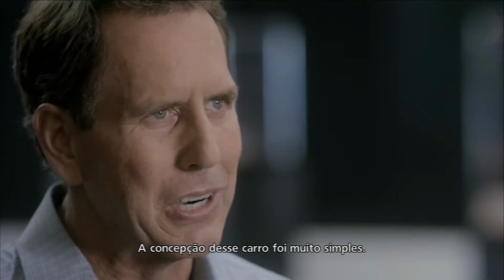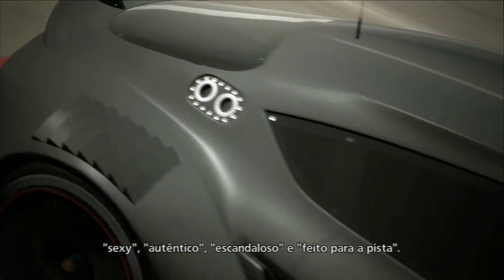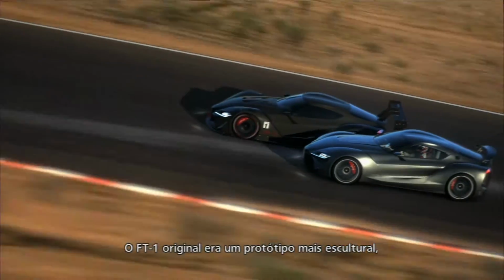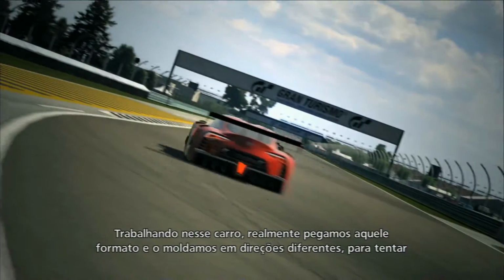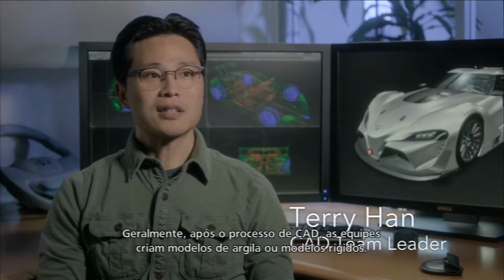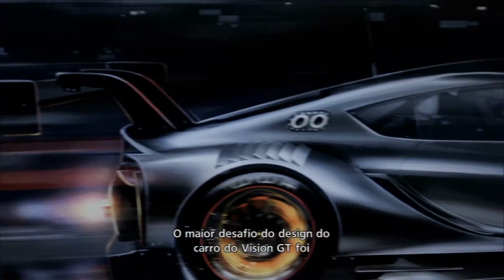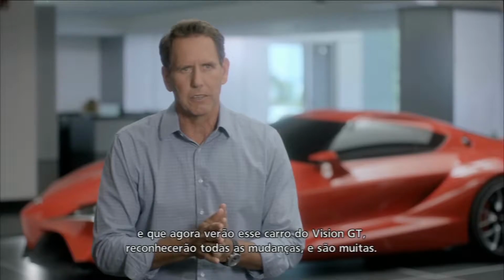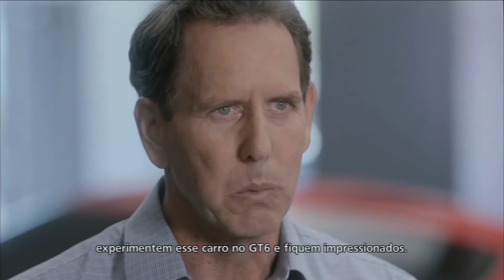GT6 | Toyota FT-1 Vision Gran Turismo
- EQUIPAMENTO -
Playstation 3
Gran Turismo 6
AVerMedia Portable FullHD 1920x1080 30fps